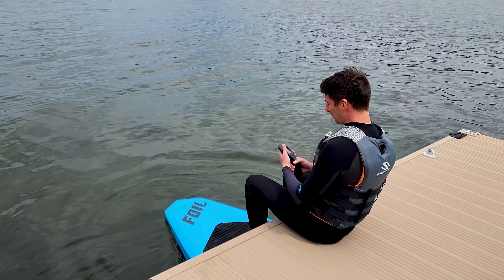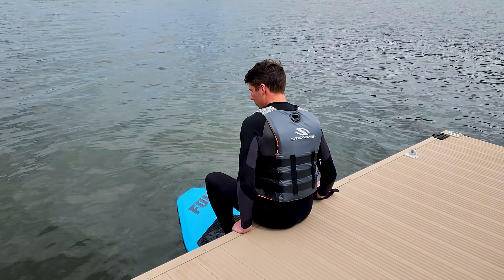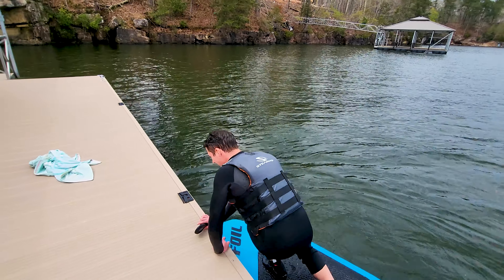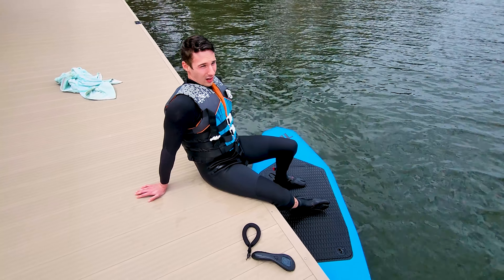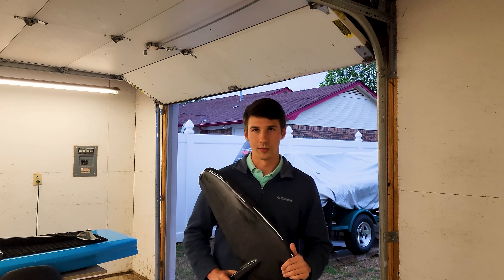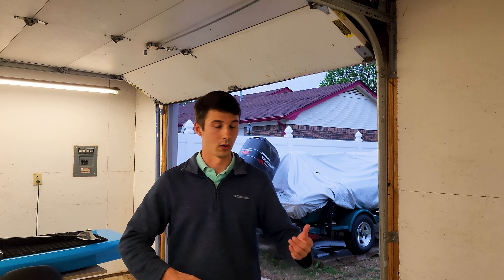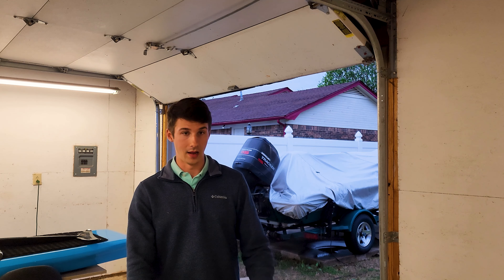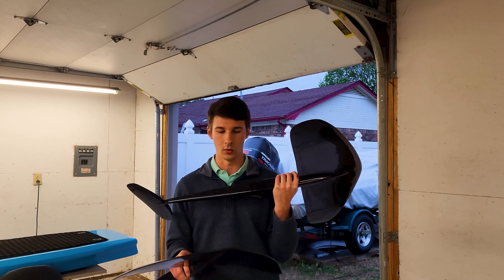9 Month GetFoil eFoil Review | Learning The 250 HA Wing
eFoil Specs:
- 5'8 Carbon Fiber Board
- Extended Range Battery
- 250 HA Wing